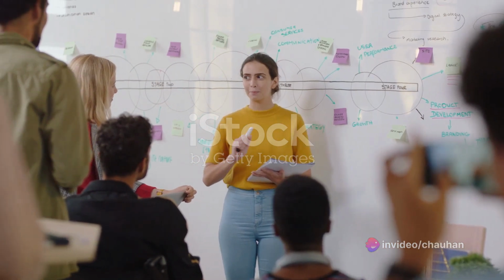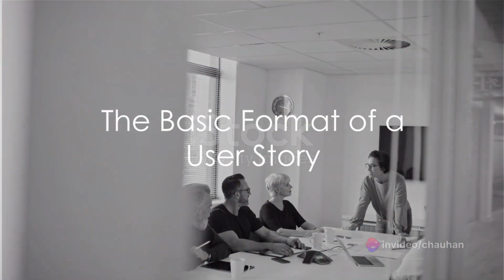Unraveling User Stories: A Comprehensive Guide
User Stories are essential narratives guiding product development. They focus on user needs, with a simple format (WHO, WHAT, WHY) and follow the 3 C's (Card, Conversation, Confirmation). Adhering to the INVEST criteria ensures value and actionability. Breaking down stories into manageable pieces is crucial. Mastering this art empowers Product Managers for success.